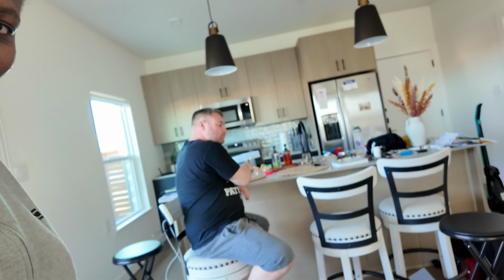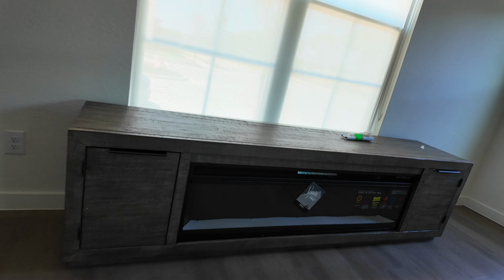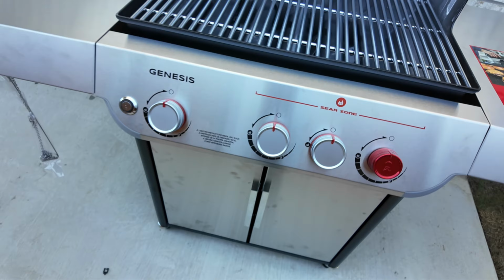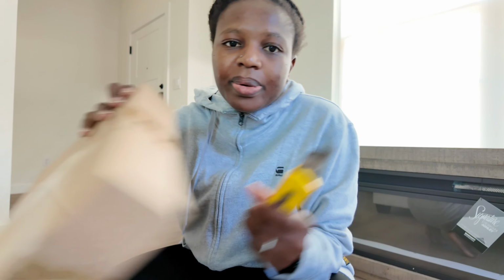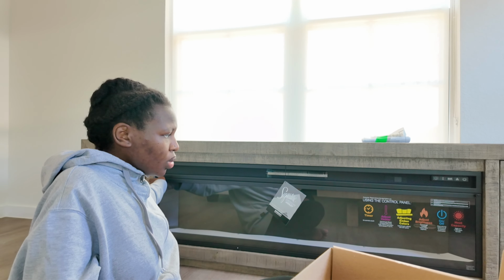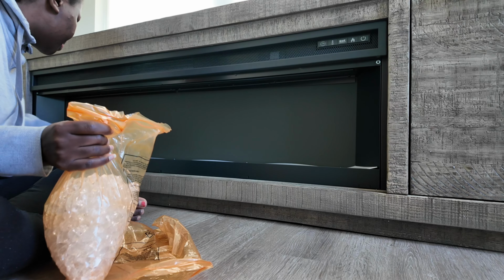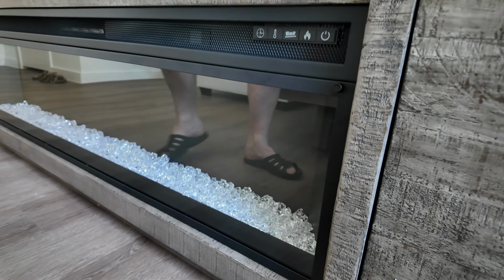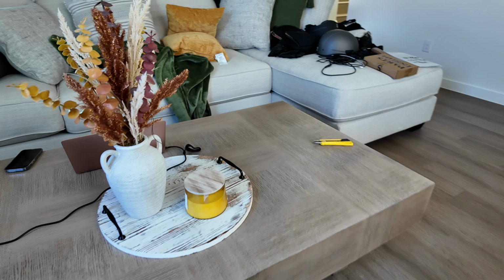Living Room Furniture Setup | Making Our Space Cozy & Functional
Our living room is finally coming together! 🛋️ In today’s video, we’re setting up the new furniture and adding cozy touches to make this space feel like home. I’m so excited to see everything start taking shape!